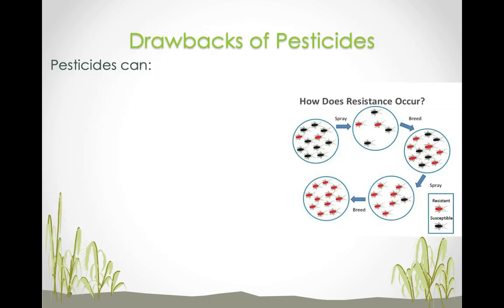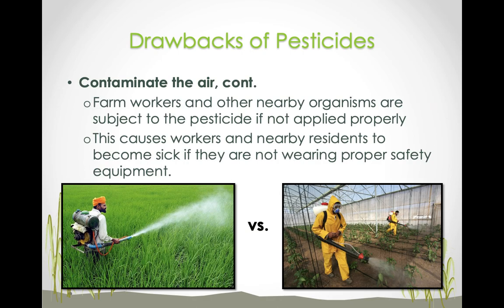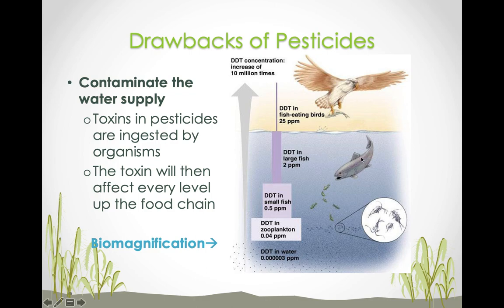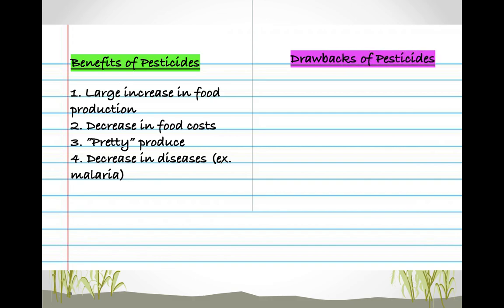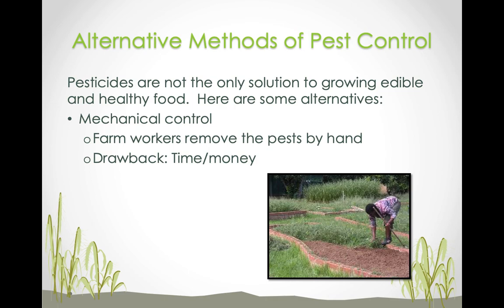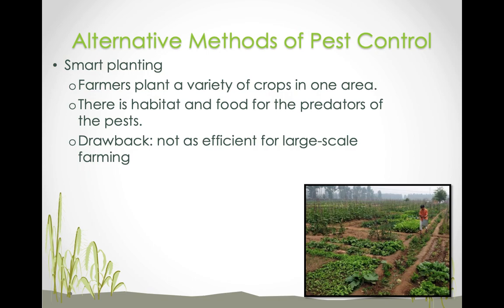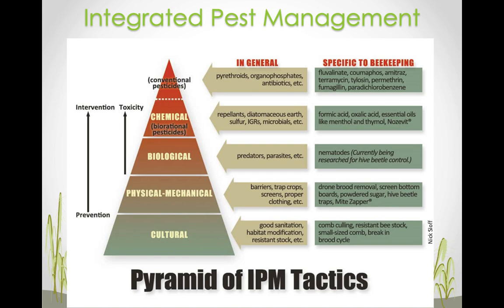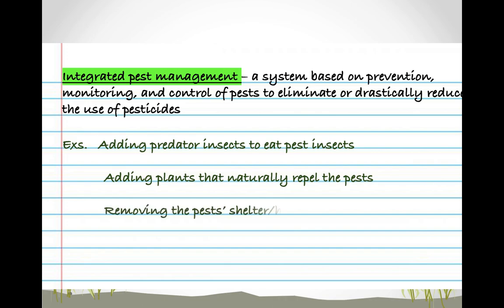7 LectureNotes Pesticides PART 2